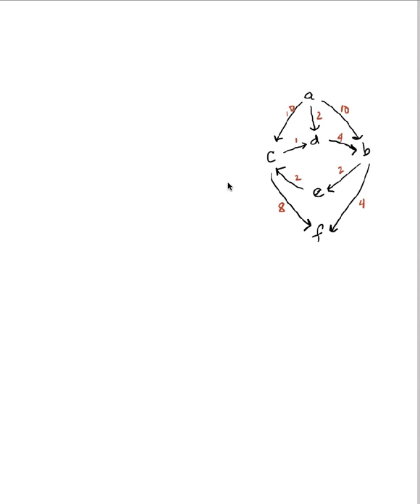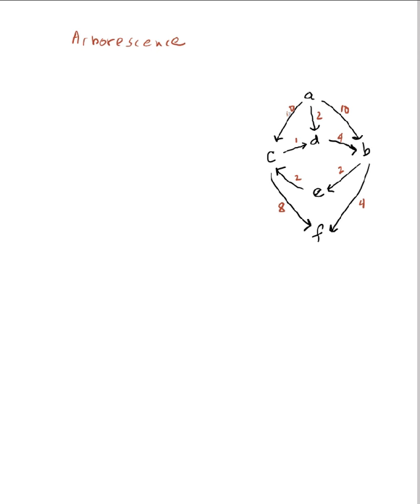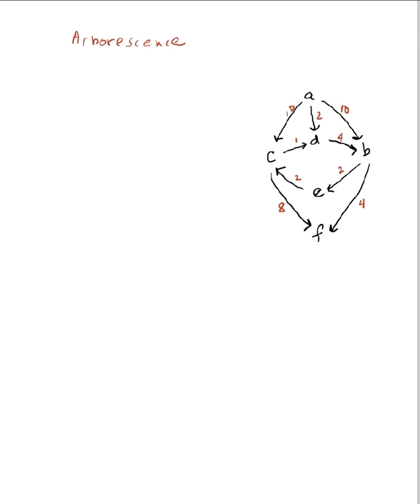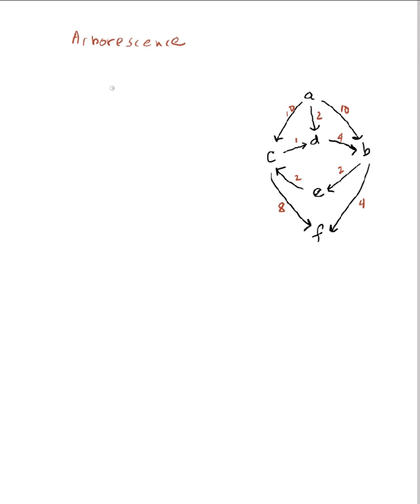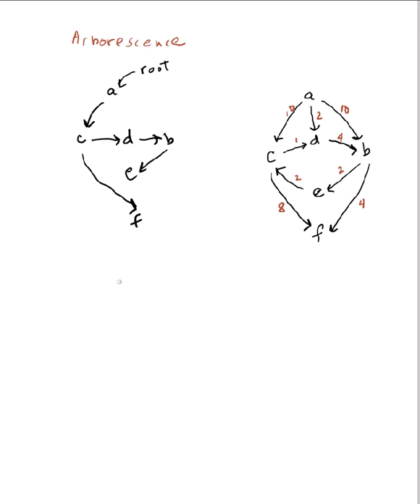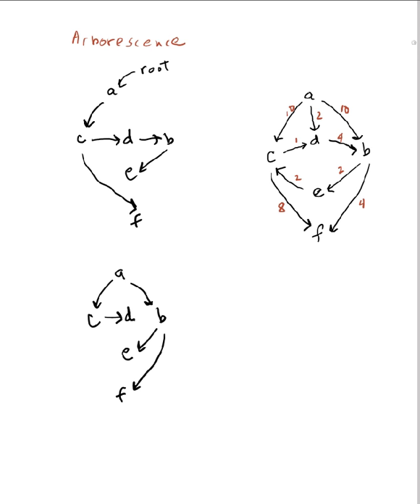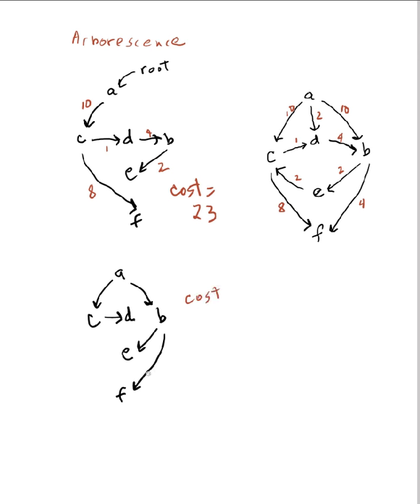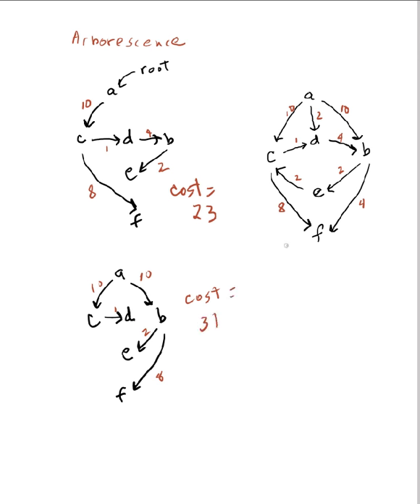Arborescence-definition.mov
Definition of an arborescence on a directed graph